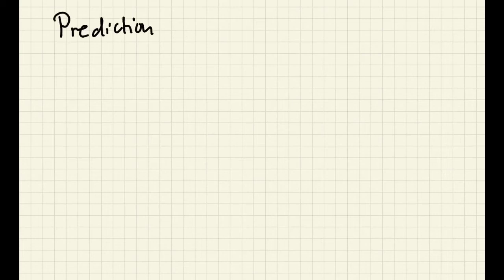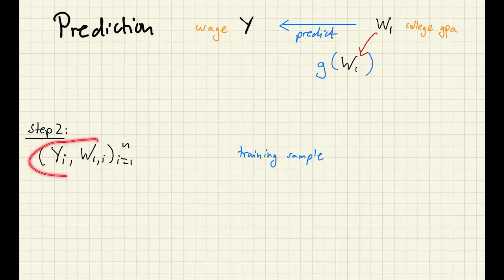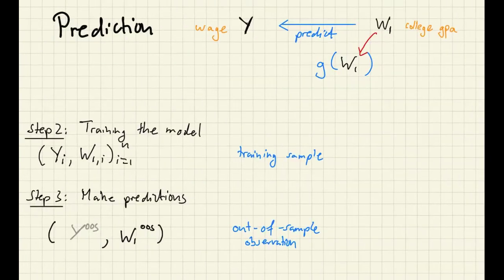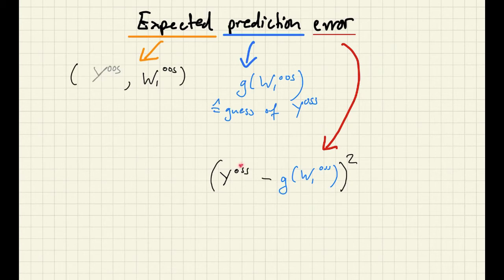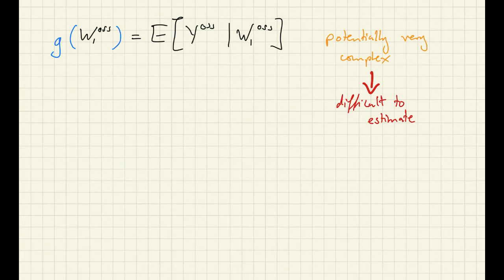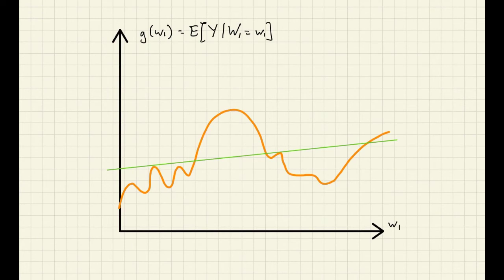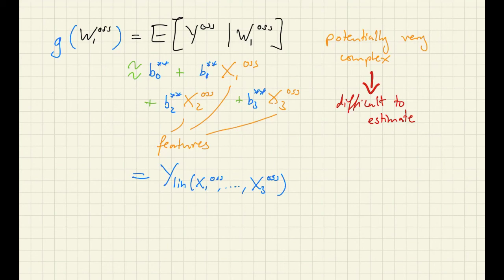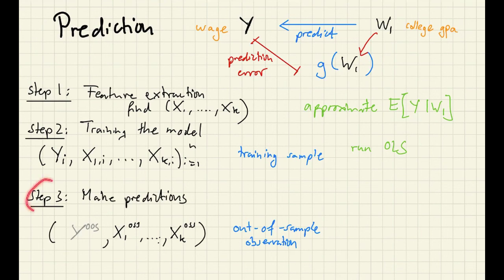Prediction lecture 2: Approximating a conditional expectation